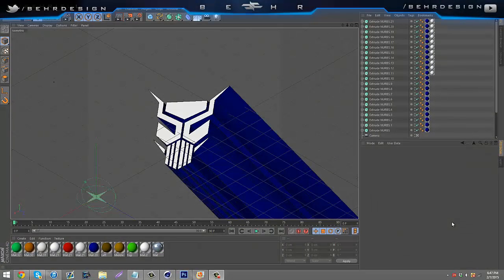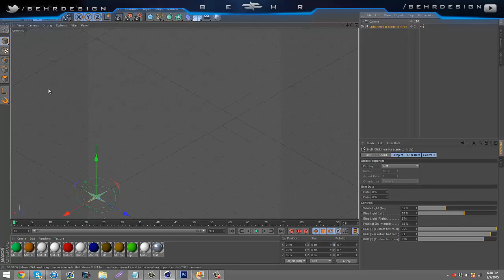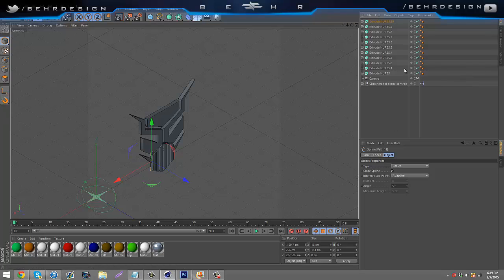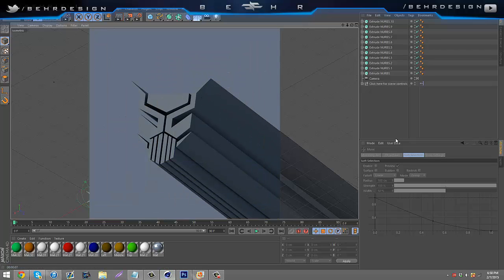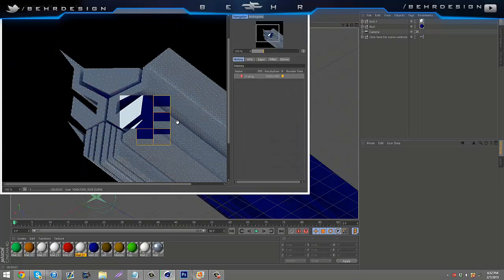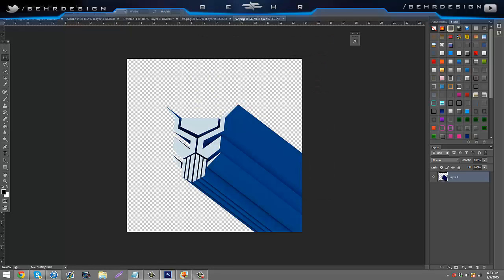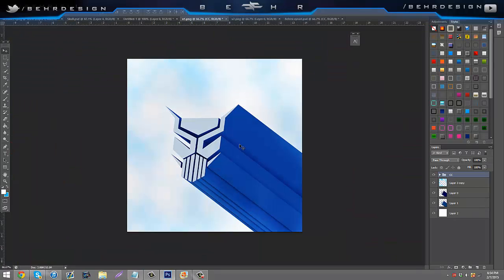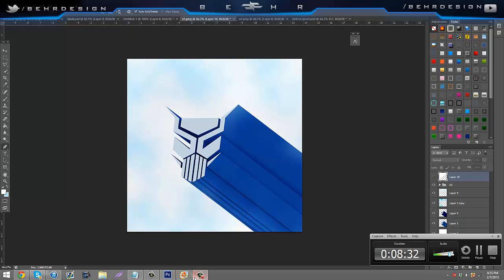Tutorial: Clean/Basic Isometric Logo(AVI) - (C4D+PS) - Behr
Can we get 1k by Valentines Day?

Add me on Skype:
Behr.og